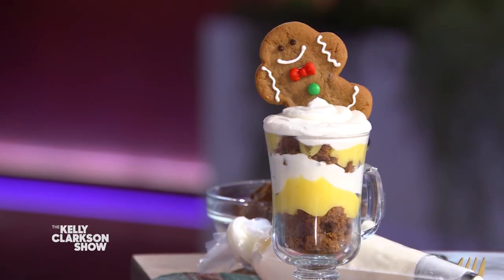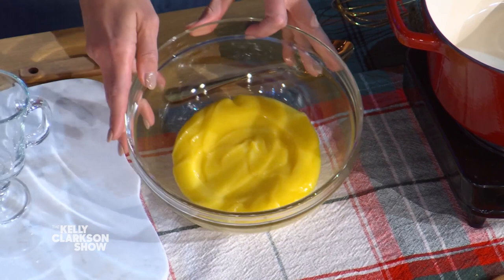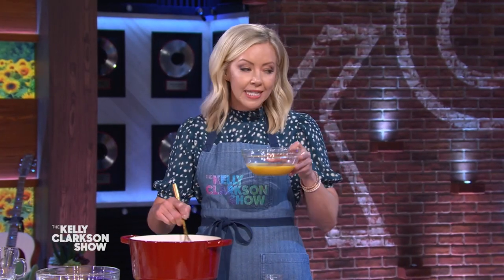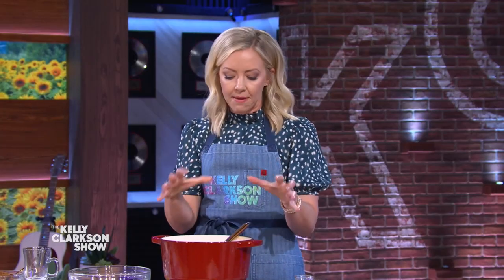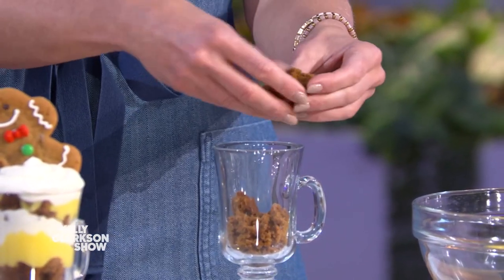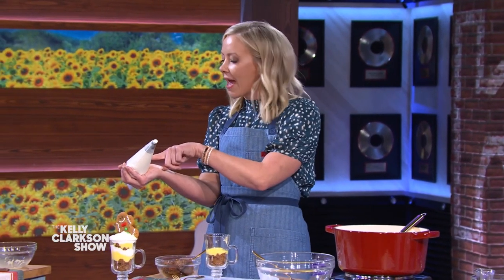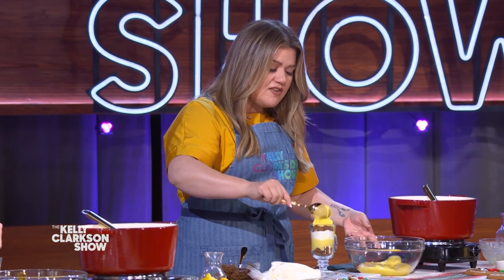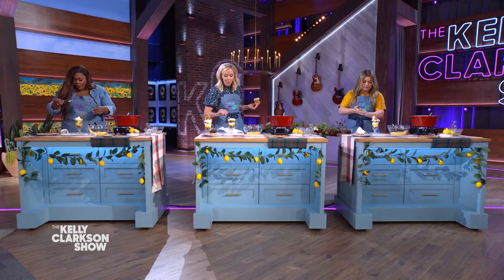How To Make A Delicious Lemon Gingerbread Trifle For The Holidays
Time to fill your home with the flavor of the holidays! Courtney Rich of Cake By Courtney shows Nicole Byer and Kelly how to make her yummy lemon gingerbread trifle cake featuring her homemade lemon curd. Pro tip: turn a cake fail into a trifle!

The Kelly Clarkson Show is the uplifting daytime destination for humor and connection featuring Emmy-winning talk show, Grammy-winning artist and America’s original idol, Kelly Clarkson.